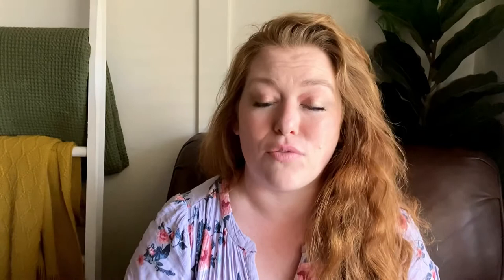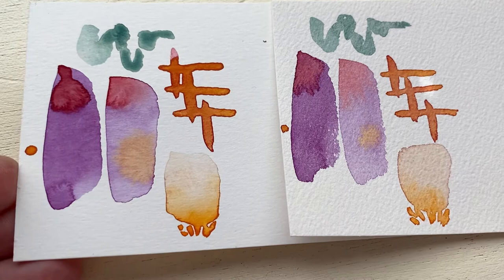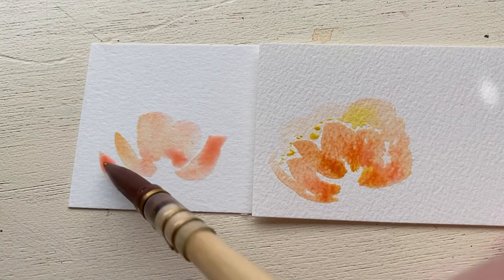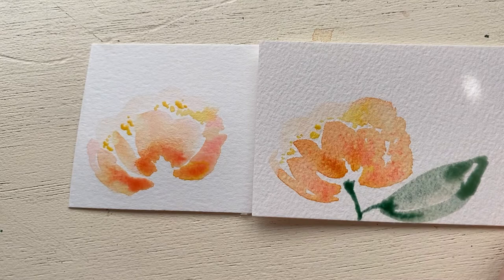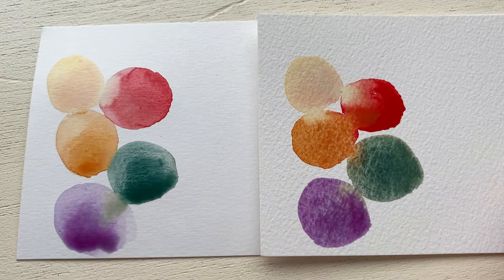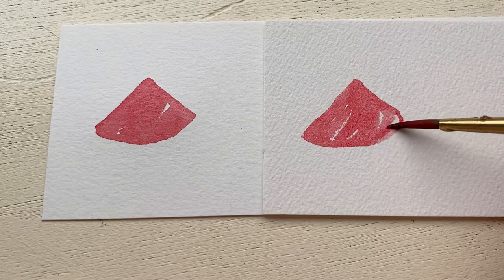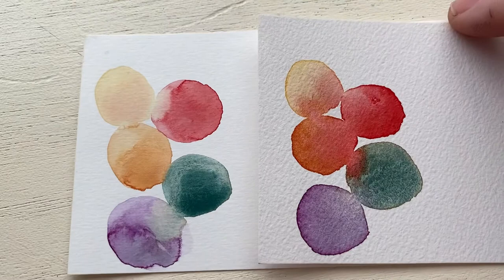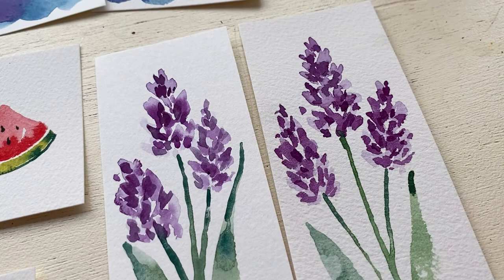Improve your watercolor paintings overnight with this 1 easy step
Improve your watercolor instantly with one step- switching your paper! Paper quality is the key to getting your watercolor paintings to look how you want them to.
I understand not everyone can afford the highest quality paper, so don’t stress if you can’t get it yet. The paintings in the student grade paper are still good! When you’re ready to take your paintings to the next level, invest in high quality paper that will improve your paintings over night.

My second book, Your Year in Art: Watercolor

Masking fluid

Paint
Travel palette

Extra supplies
4h pencil
micron 01 pen
Ex-acto knife